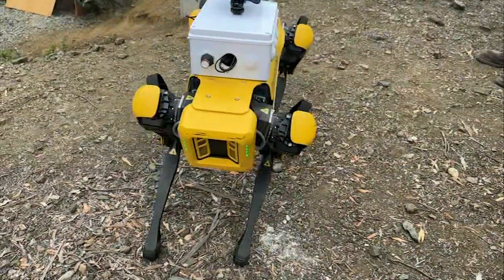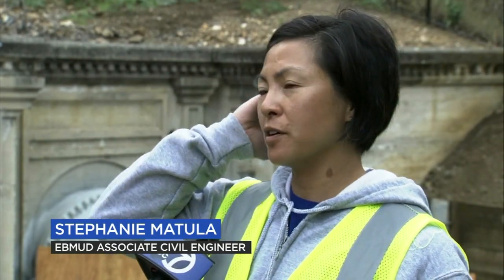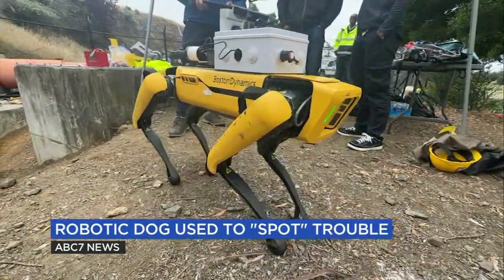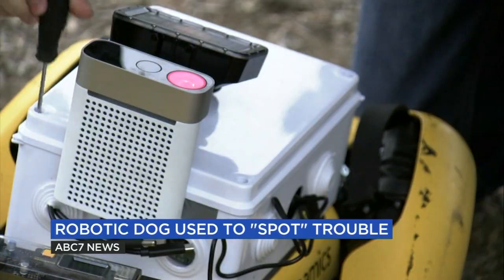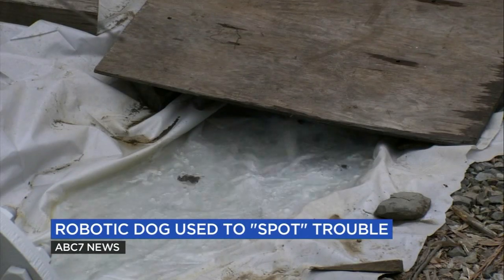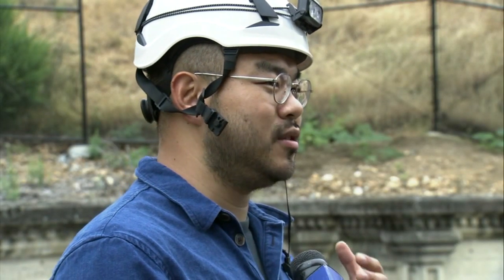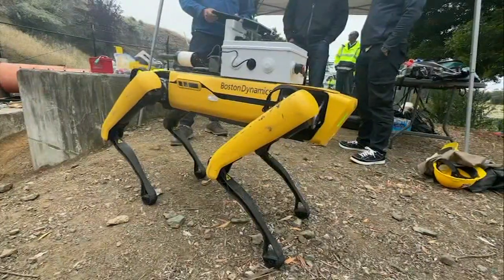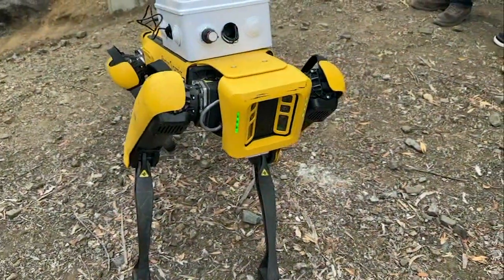Spot: Robotic pup tested in East Bay could be the future of infrastructure inspection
A robotic dog named Spot is being tested in the East Bay as a tool to help with dangerous inspection operations typically performed by people.